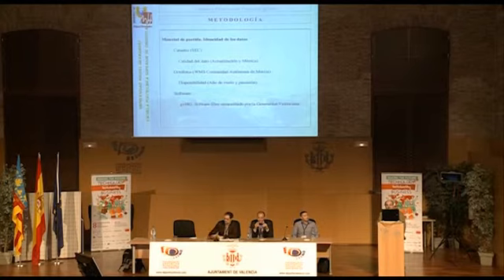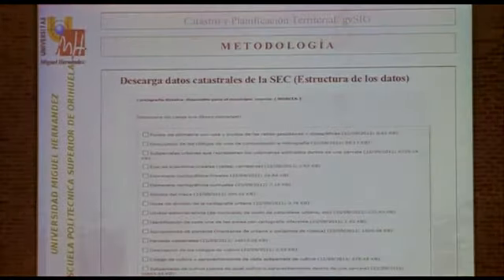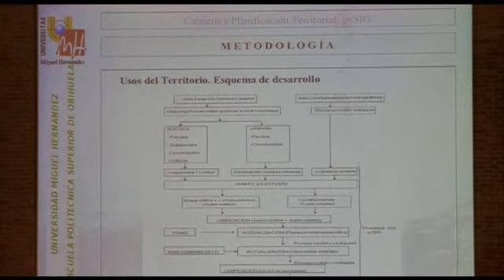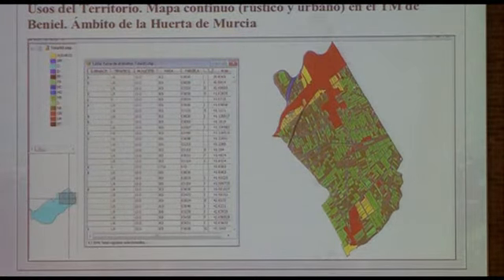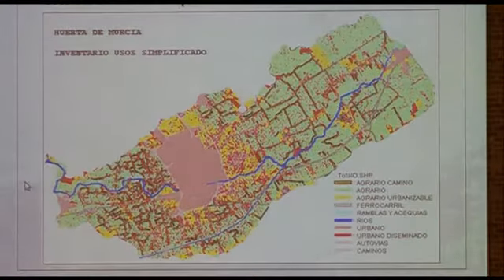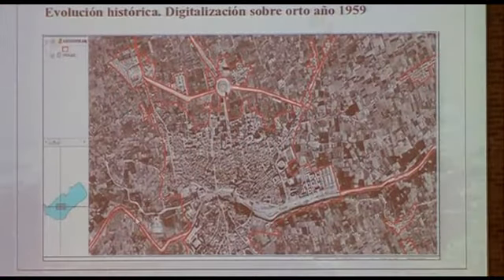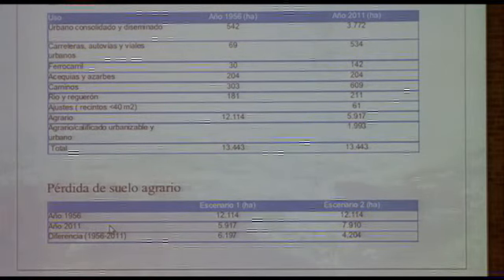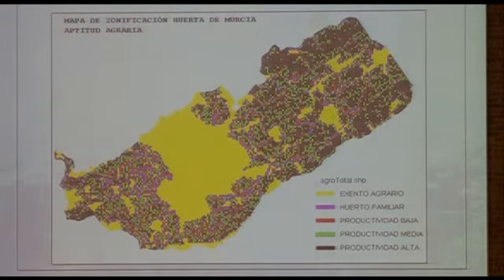8th International gvSIG Conference: Cadastre and land management with gvSIG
8th International gvSIG Conference: Cadastre and land management with gvSIG